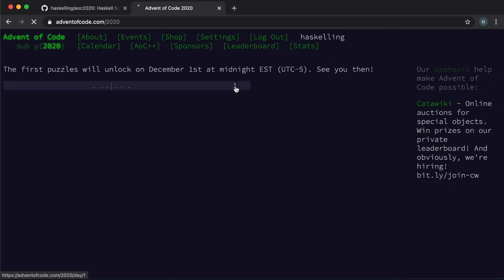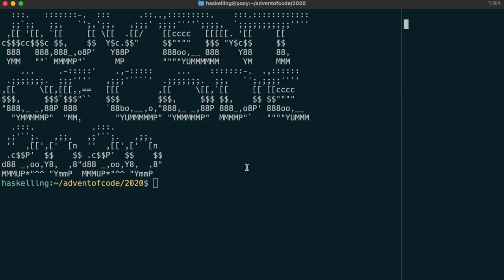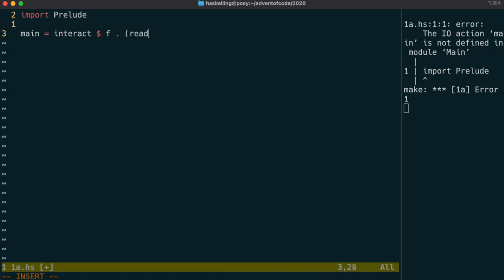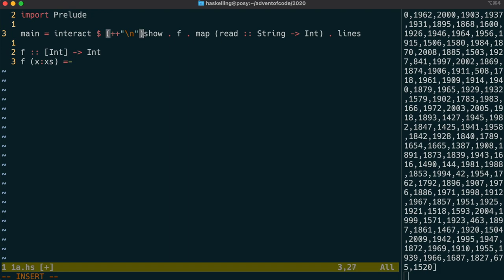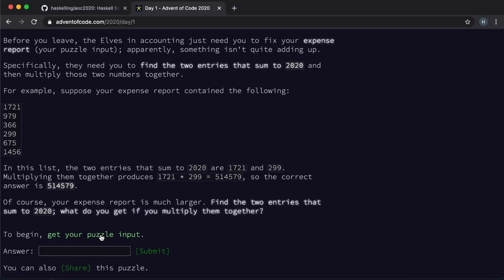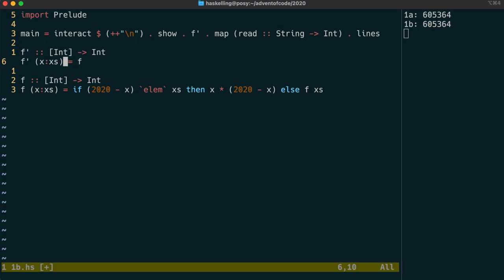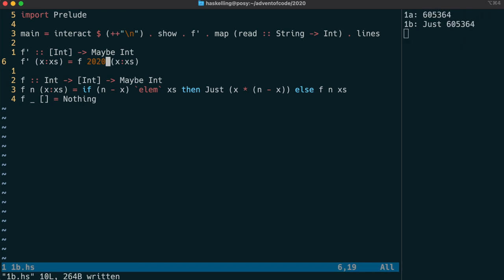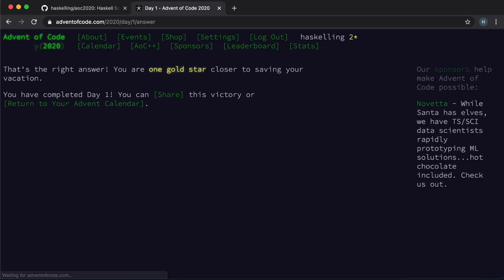Haskelling the Advent of Code 2020 - Day 1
This video shows a possible solution to Day 1.  It's a simple solution, but with only 200 lines of input, a simple solution was efficient enough for us this time.